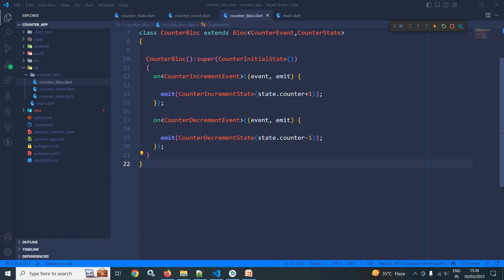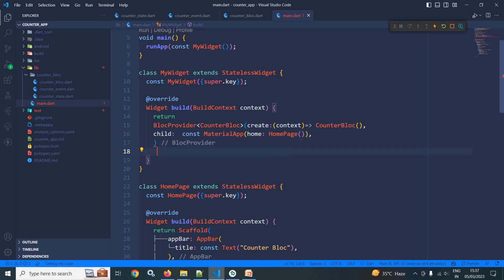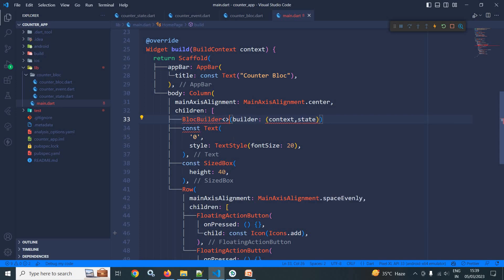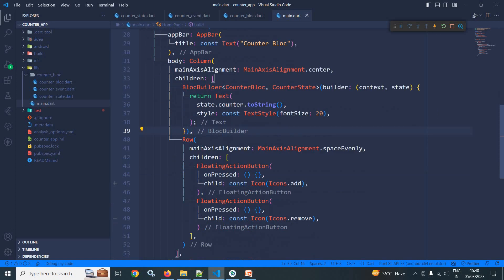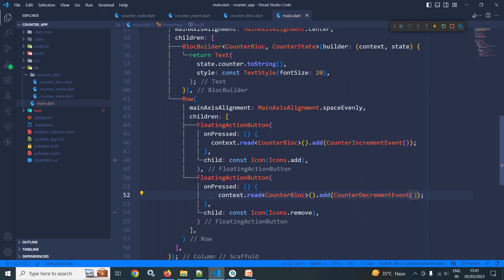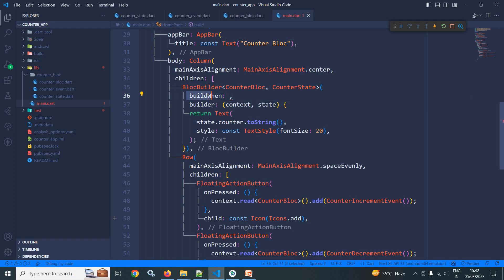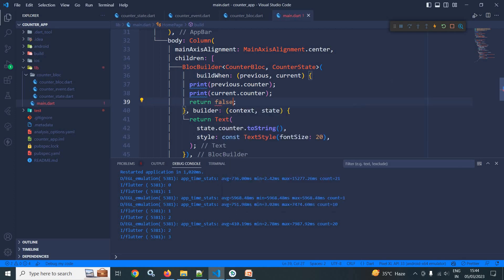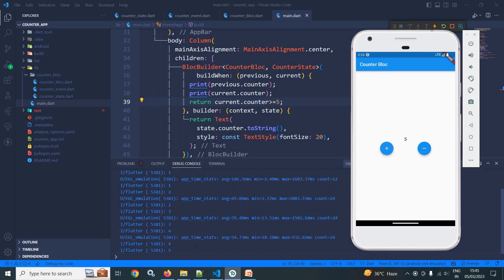#3 || Bloc Provider & Bloc Builder|| Flutter Bloc Tutorial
In this video I have discussed bout Bloc Provider & Bloc Builder in Flutter Bloc.